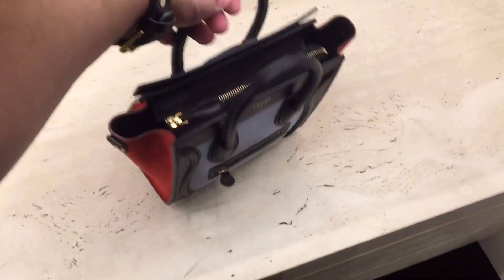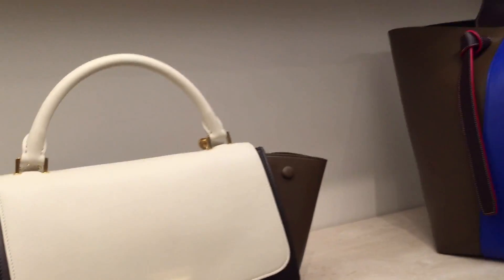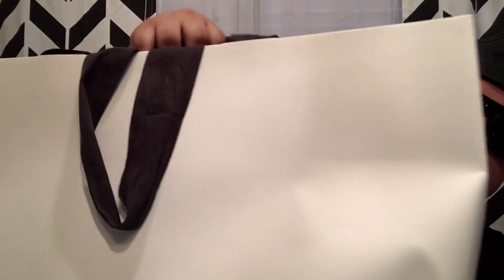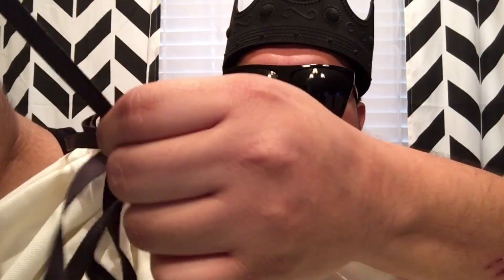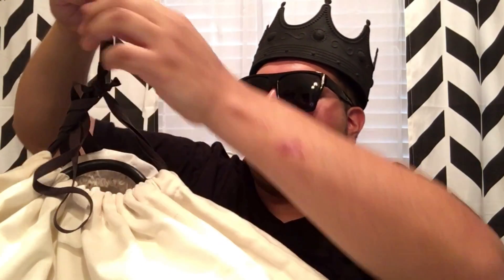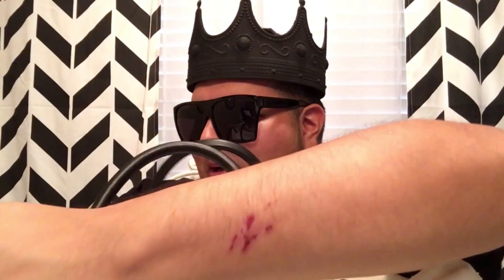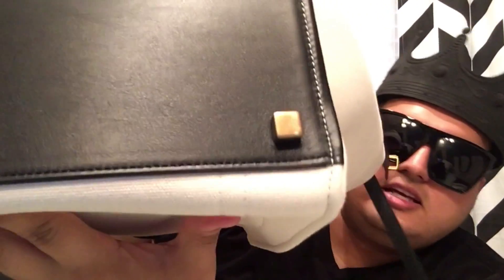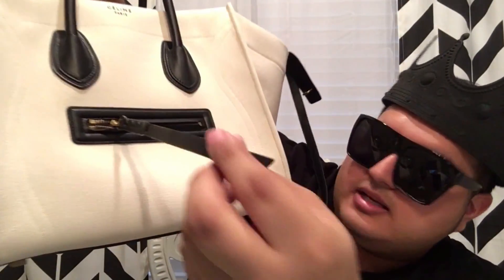Celine Unboxing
Happy 4th of July everyone  went out shopping today to get some good sales come home with this baby.

These tracks are available to be monetized and won't be claimed through Content ID.